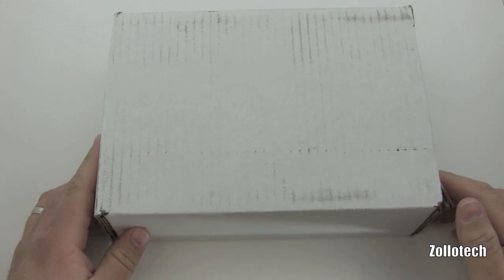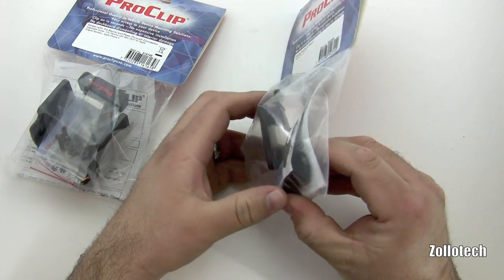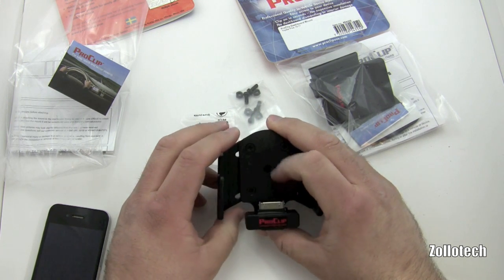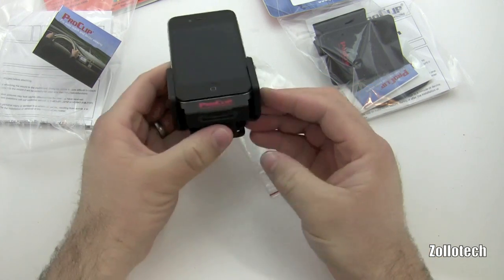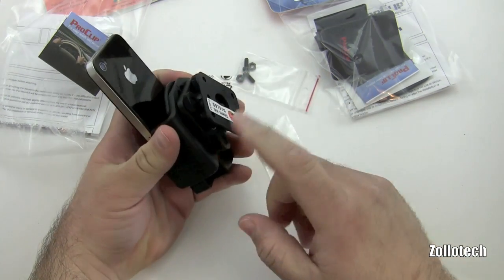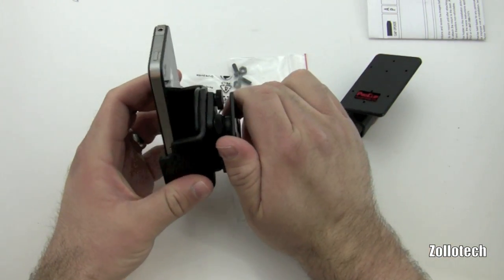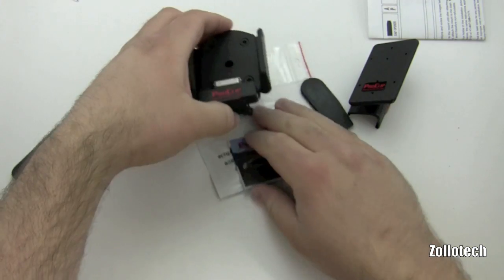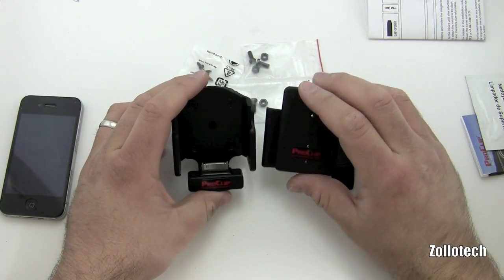ProClip for iPhone 4 Unboxing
I unbox the ProClip iPhone 4 customer vehicle mount.  The mount is made for your specific vehicle and is quite a nice product.  Check out the video for all the details.